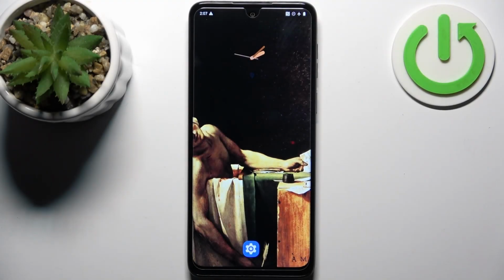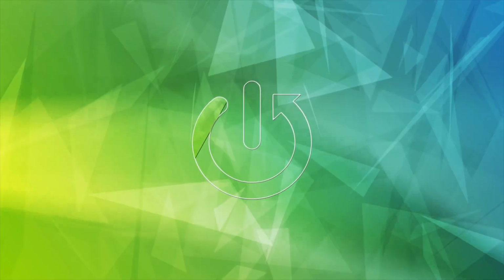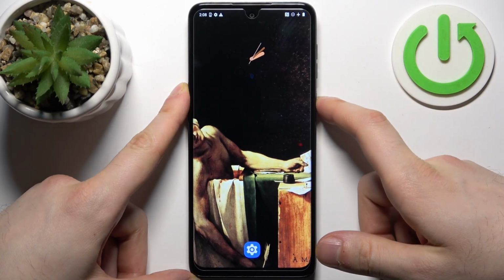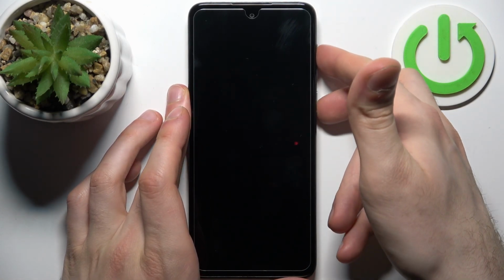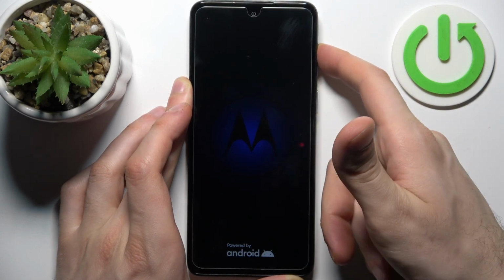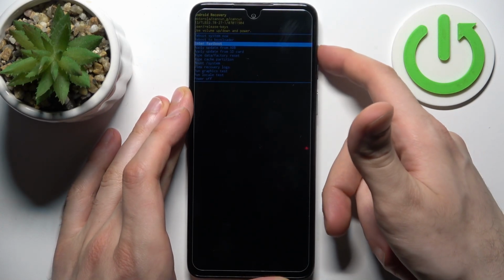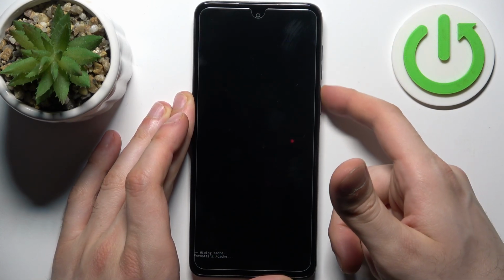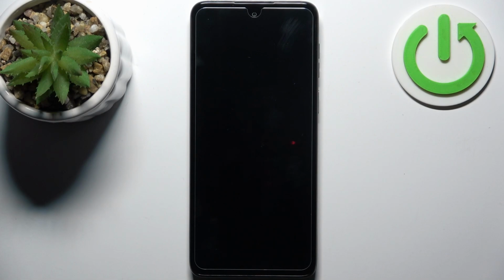How to Wipe Cache on MOTOROLA Moto G14?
Find out more info about MOTOROLA Moto G14:
In this tutorial, we'll show you how to enhance your MOTOROLA Moto G14's performance by wiping the cache. Over time, cached data can accumulate and slow down your device. We'll provide clear, step-by-step instructions on how to safely wipe the cache partition, which can help improve responsiveness and overall functionality. Watch our tutorial to learn how to optimize your MOTOROLA Moto G14's performance with this essential maintenance step. Enjoy a faster and smoother user experience!

How to access the system settings or recovery mode on the MOTOROLA Moto G14 to begin the cache wiping process? How to ensure that wiping the cache won't result in data loss or affect your personal files and settings? How to navigate to the specific cache wiping option within the recovery mode or settings menu? How to confirm and execute the cache wiping process on the MOTOROLA Moto G14 for optimal device performance? How to monitor the progress and completion of the cache wiping procedure to ensure it's successful? How to troubleshoot any issues or errors that may arise during the cache wiping process? How to understand the benefits of wiping the cache, including improved device responsiveness and reduced lag? How to determine the ideal frequency for performing cache wipes to maintain your MOTOROLA Moto G14's performance? How to optimize your device's performance by keeping the cache clean and efficient through regular maintenance? How to exercise caution and follow best practices while wiping the cache on your MOTOROLA Moto G14 for a smoother user experience?